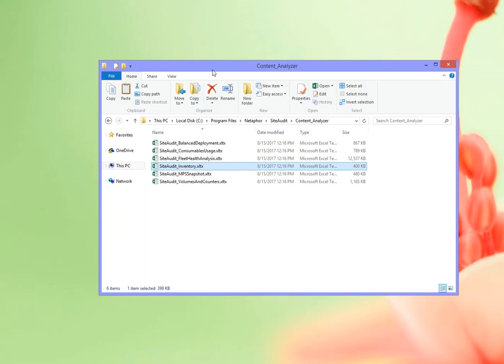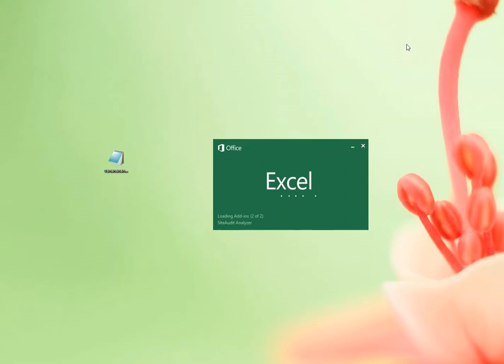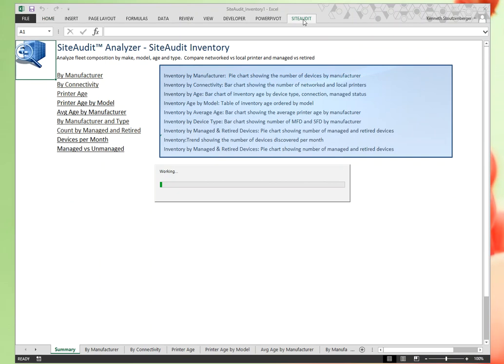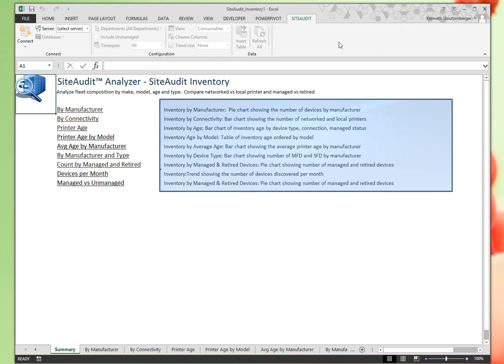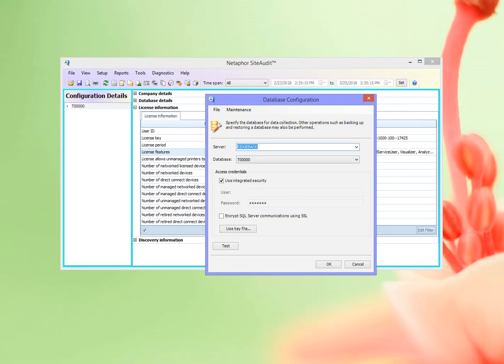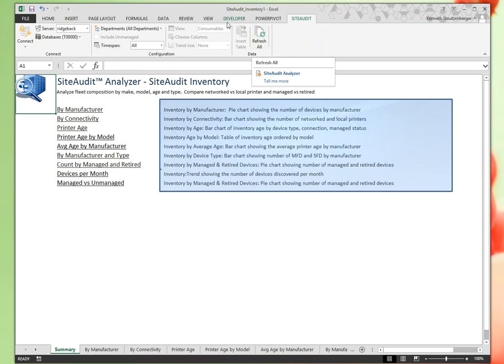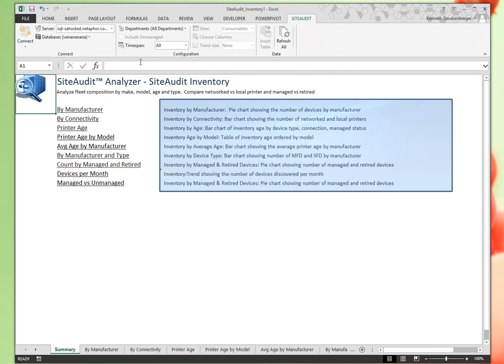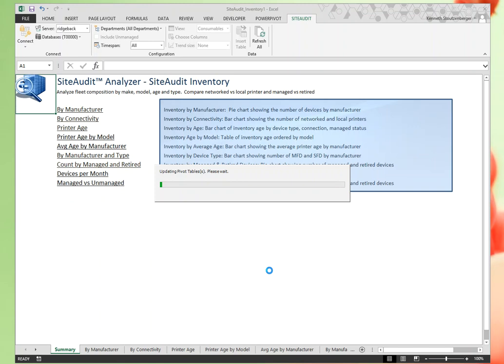Connecting Analyzer To A Database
Demonstrates how to connect the SiteAudit Analyzer to a database to retrieve data